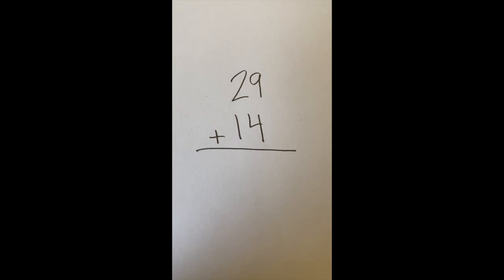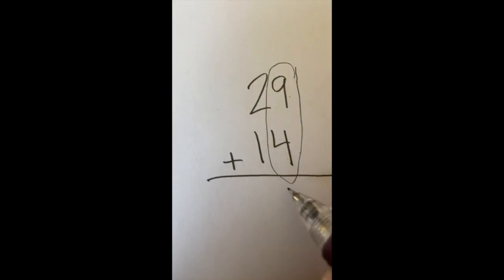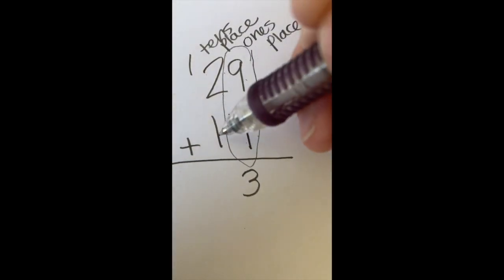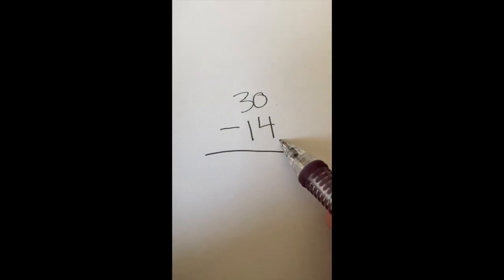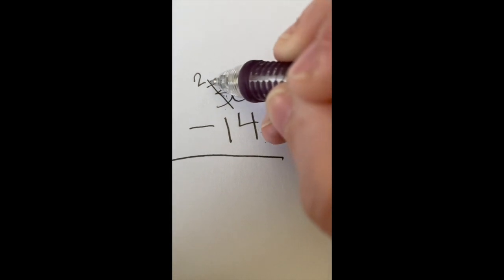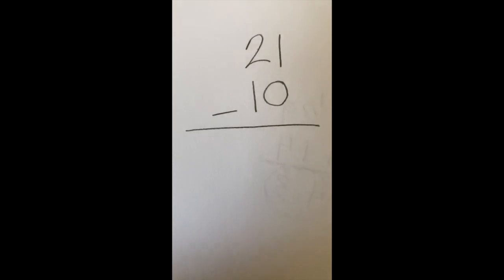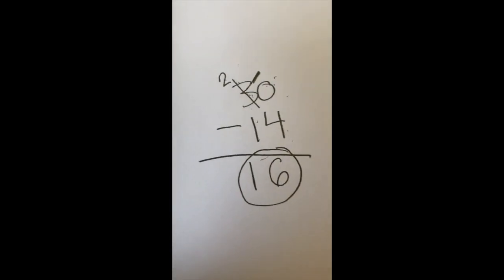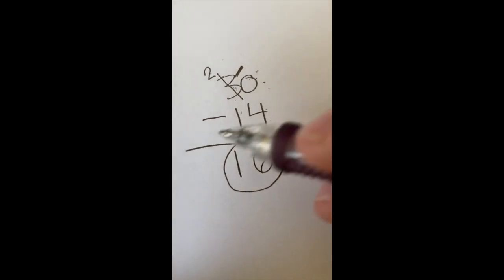Adding and Subtracting Two Digit Numbers 1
This video is about Adding and Subtracting Two Digit Numbers 1